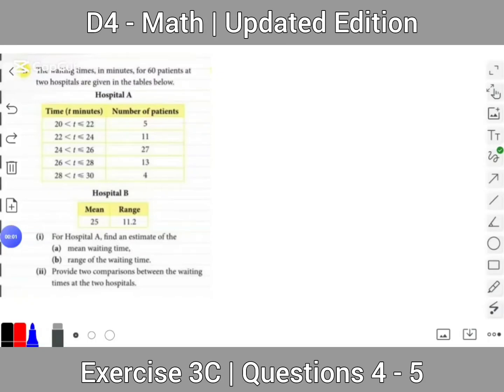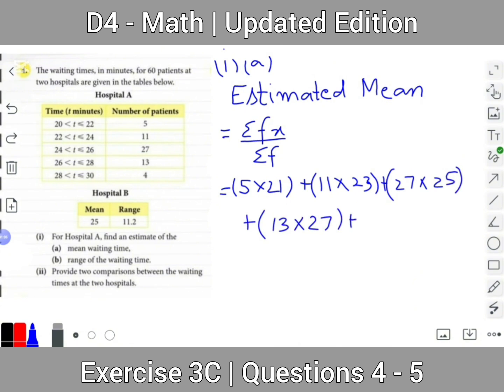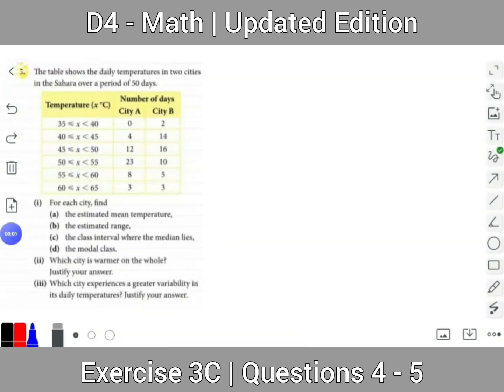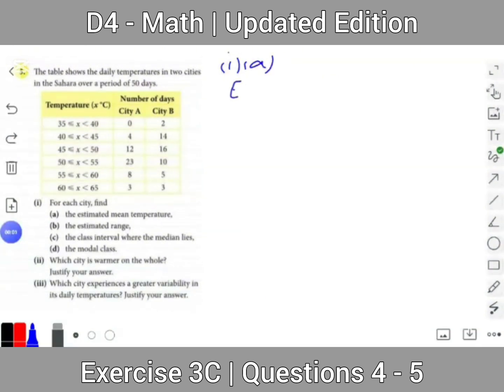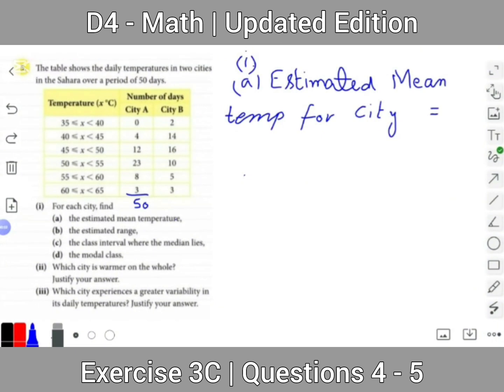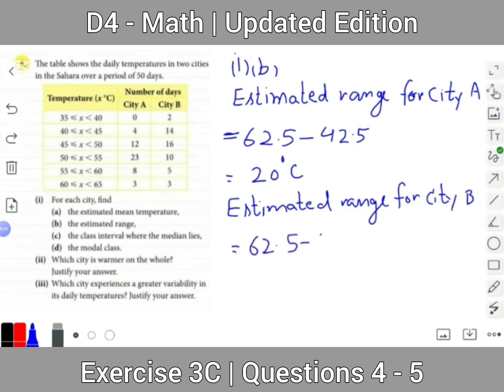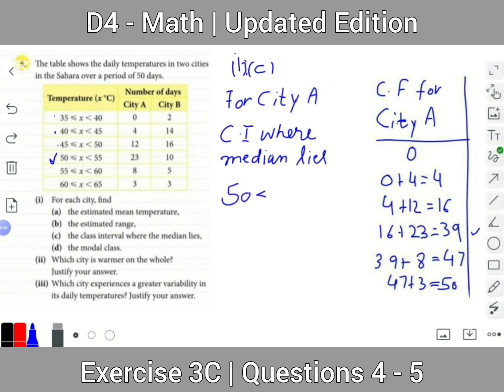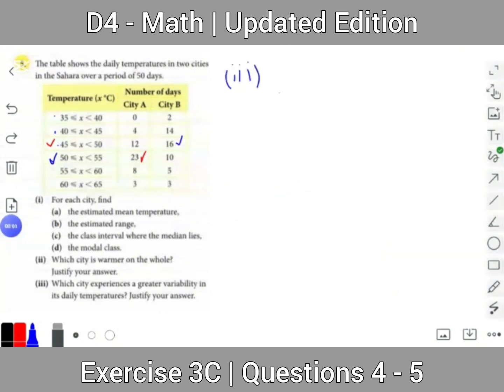Questions 4 - 5 | Exercise 3C Solutions | D4 Math (Updated Edition) | Mathematics Planet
Questions 4 - 5 | Exercise 3C Solutions | Statistical Data Analysis |  D4 Math (Updated Edition) | Mathematics Planet

Welcome to Mathematics Planet, your trusted resource for Math solutions and clear explanations. In this video, we will guide you through Exercise 3C from the D4 Math (Updated Edition), focusing on Questions 4 - 5 in the Statistical Data Analysis chapter. Whether you're having trouble with specific problems or seeking a better understanding of the concepts, you’re in the right place.

Chapters:
- 00:00 ― Question 4 Solution and Explanation
- 09:15 ― Question 5 Solution and Explanation